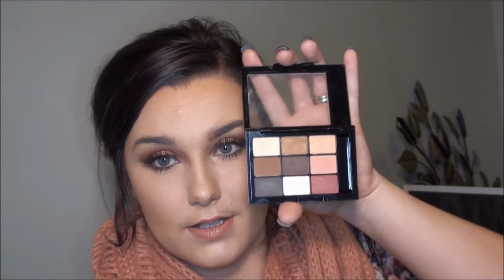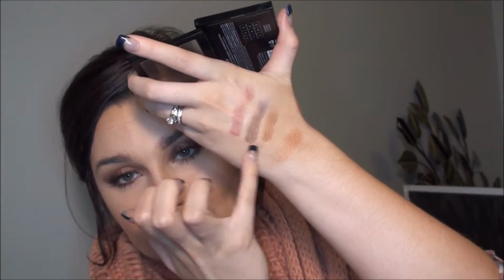Nyx Love In Paris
Products Used:

Revlon Photo Ready Skin Lights-Bare Light & Pink Light
Loreal True Match Crayon-Light and Dark
Nyx Setting Powder
Nyx-Love in Paris Palette
Loreal Voluminous Mascara
Nyx Blush-Terracata
Maybelline Lip Liner-Toast

Thanks Guys! I hope you liked it!